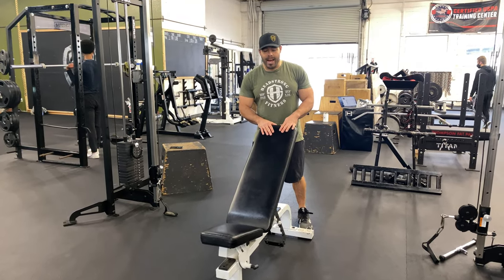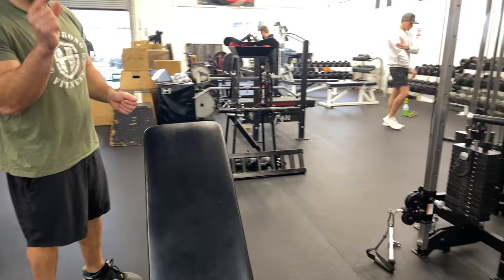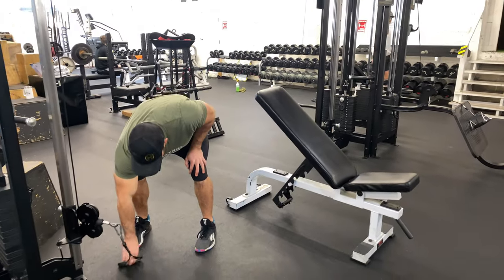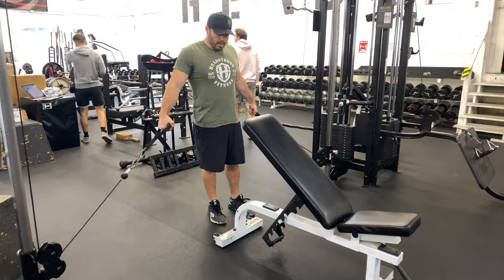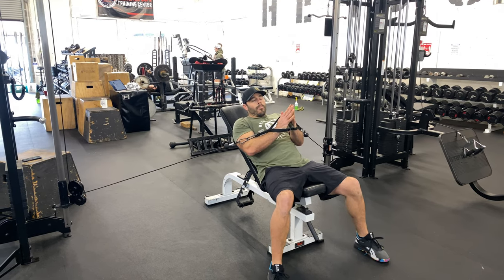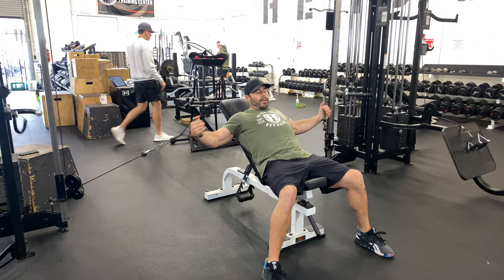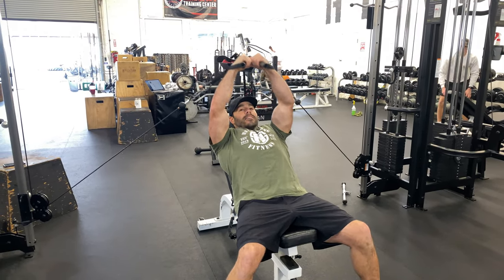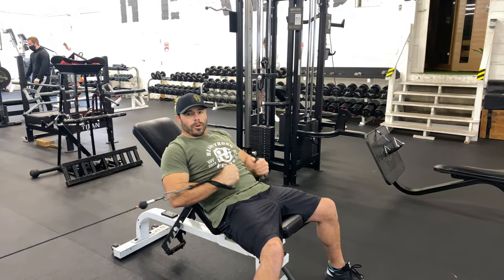Incline Bench Cable Fly